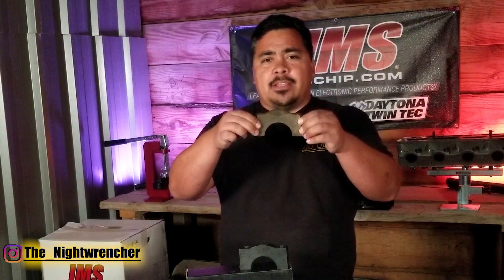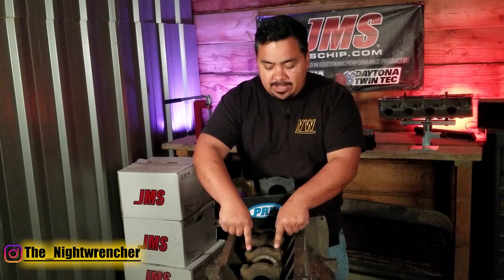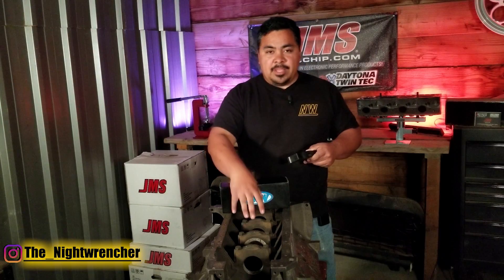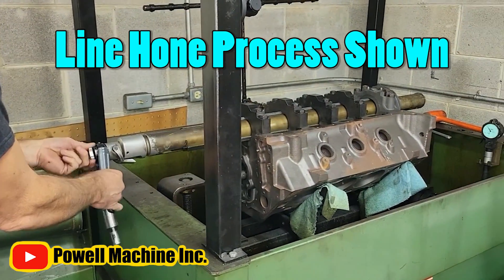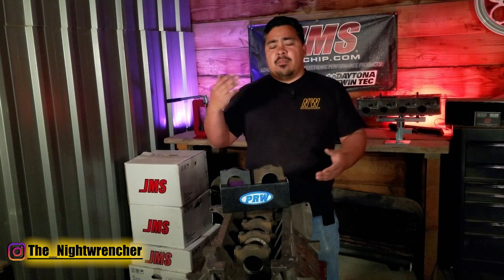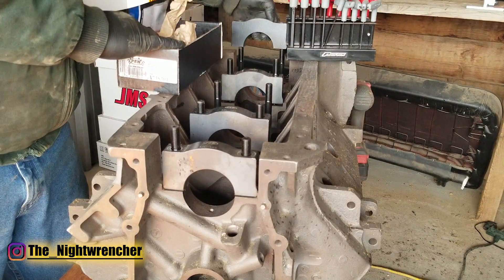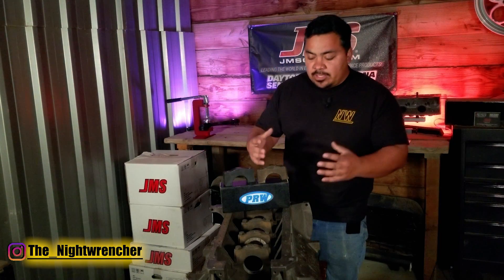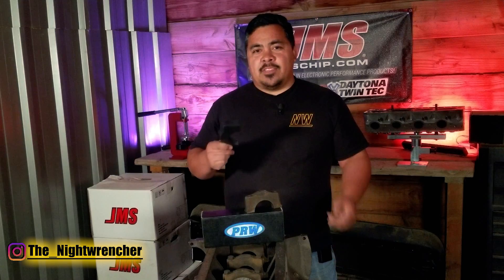The Truth: Cast Vs Billet Main Caps 383 - 400 - 440 Mopar Big Block | PRW Billet Main Caps 1738301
Today we are looking at a product by the guys over at PRW Industries. The product in question are a set billet main caps designed to be installed in a big block mopar be it a low deck big block like the 383 and 400 or the tall deck big blocks like the 413, 426 wedge and most famously, the 440 mopar. In stock trim, the mopar big blocks can hold a lot of displacement but some of the components lack in strength so we are upgrading one of those components today! The engine in question is a mopar 383 or 383 big block mopar as some call it. This is the lower variant and not the tall deck variant.

Dive into the heart of engine craftsmanship with our viral video exploring the intriguing disparities between cast and billet engine main caps! 🚀 In this eye-opening journey, we dissect the fundamental disparities between cast and billet main caps, shedding light on the intricate engineering that propels high-performance engines to new heights. From strength and durability to precision machining, witness the battle of the titans as these two contenders vie for dominance in the realm of automotive excellence. 🔧 Unravel the secrets behind cast engine main caps: Discover how traditional casting techniques shape the backbone of countless engines, offering reliability and affordability for a wide array of applications. 🛠️ Step into the realm of billet engine main caps: Delve into the world of precision machining and aerospace-grade materials as we uncover the unparalleled strength and precision of billet main caps, engineered to withstand the most extreme conditions on the track and the street. 🔬 Witness the testing: From stress tests to real-world performance evaluations, witness firsthand the rigorous assessments that determine which main cap reigns supreme in the realm of automotive engineering. 🎥 Featuring expert insights and stunning visuals, this viral sensation promises to enlighten enthusiasts and engineers alike, providing a deeper understanding of the critical components that fuel our automotive passions. Ready to rev your engines? Join us on this exhilarating journey into the heart of engine technology, where every detail counts and innovation knows no bounds. Don't miss out – hit play now and embark on an adventure through the fascinating world of cast vs. billet engine main caps! 🏁🔥